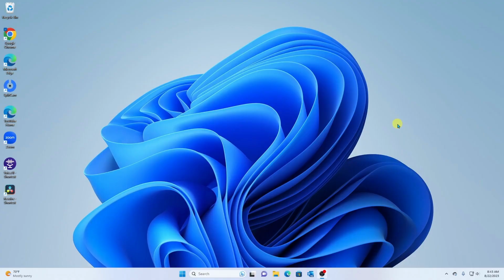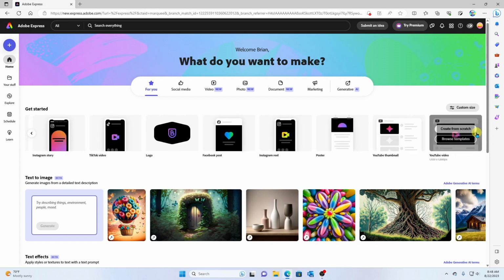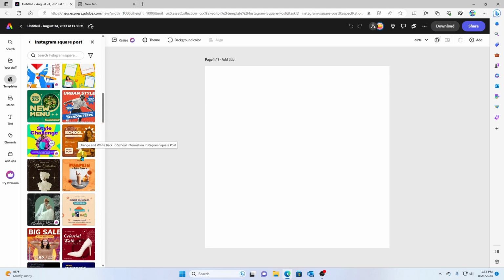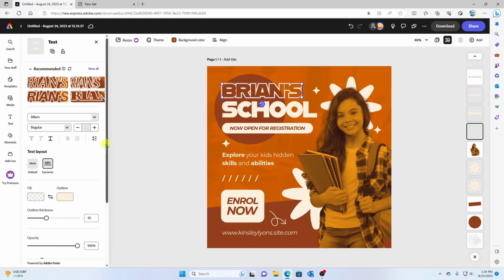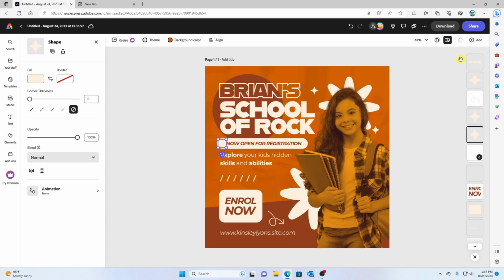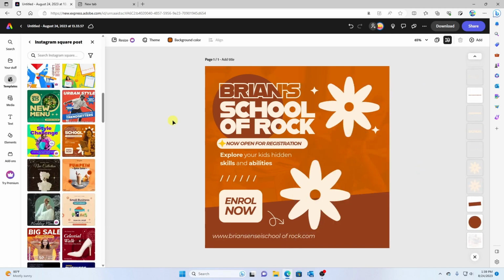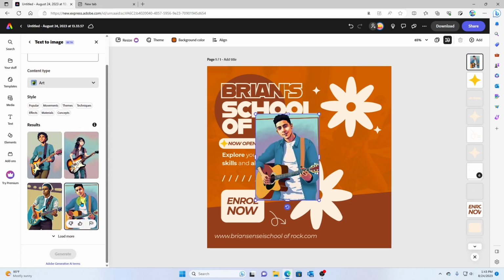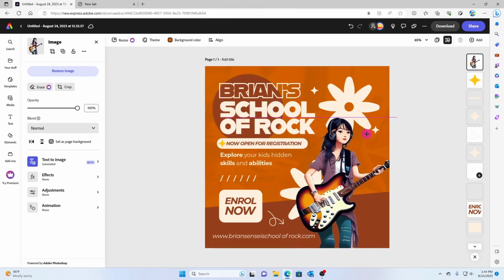How to Design Graphics for Free in Adobe Express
Learn how to use Adobe Express to create free graphics for your marketing and graphic design projects.

🕑 TIME STAMPS:
0:00 Intro
0:19 Sign-Up for Adobe Express
0:58 Getting Started
1:24 Creating a Graphic with Templates
2:26 Modify Template Elements
4:50 Use Generative AI to make a custom picture
6:22 Download and Save your Design

🙏CREDITS:
It's a Long Way to the Top (If You Wanna Rock 'n' Roll); AC/DC; Albert Music (1975)